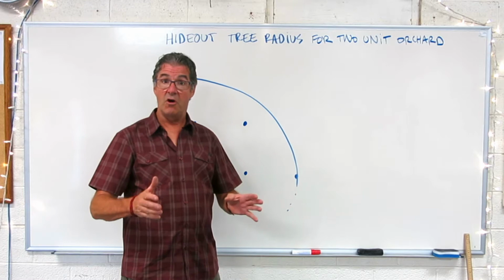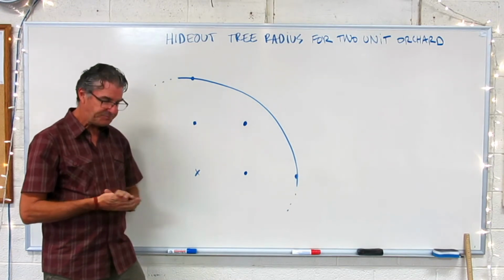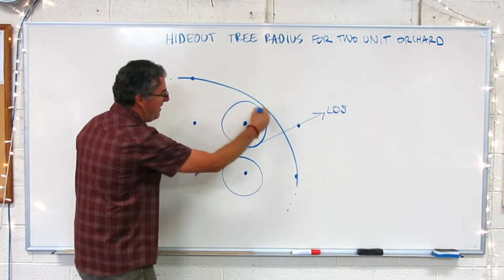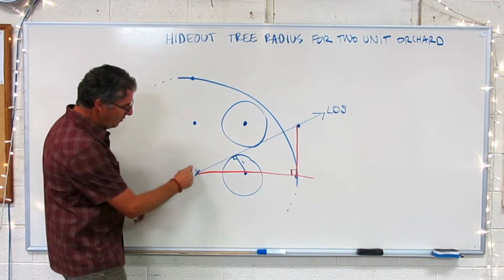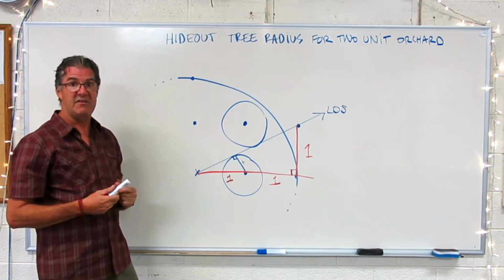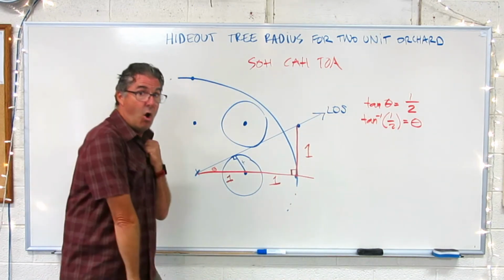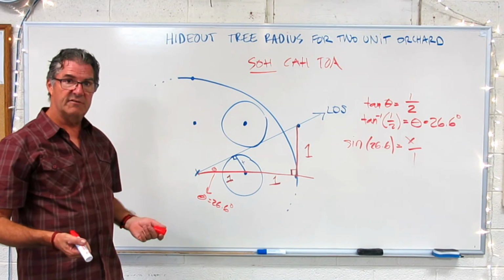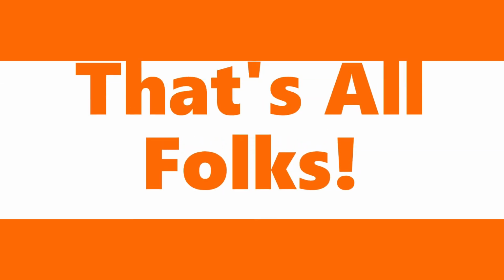Hide Out Tree Radius for Two Unit Orchard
This video walks students through the steps for calculating the hideout tree radius for a two unit orchard.